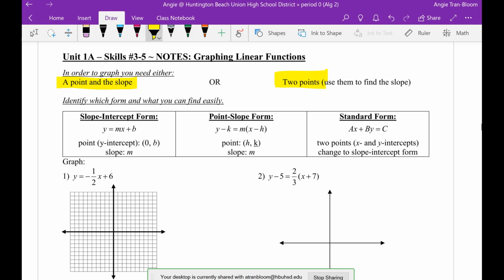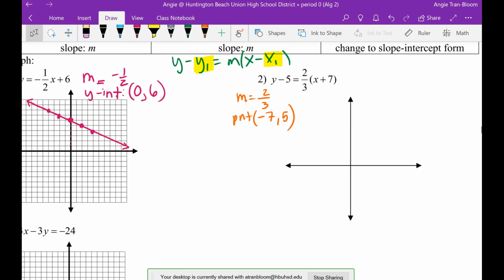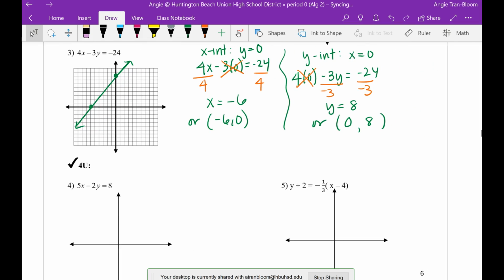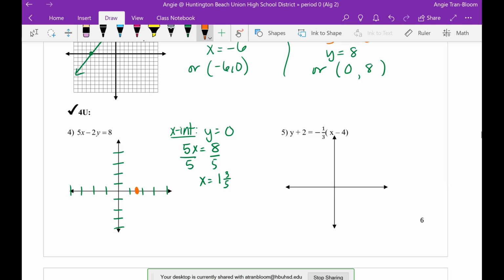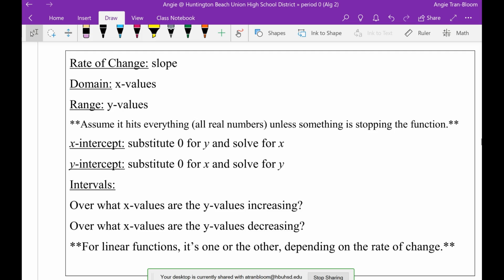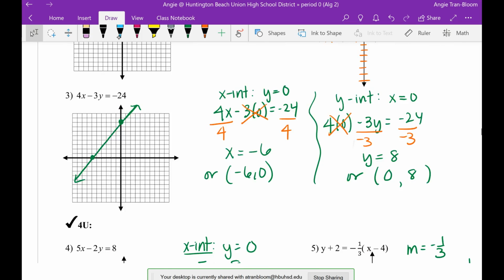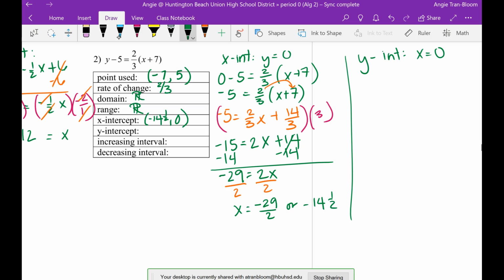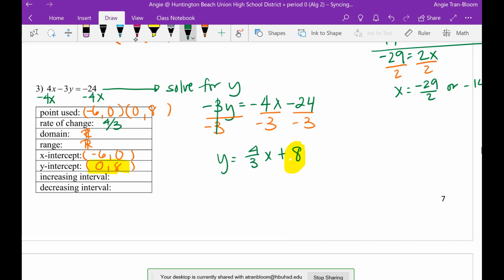Alg 2-graphing linear equations part 1